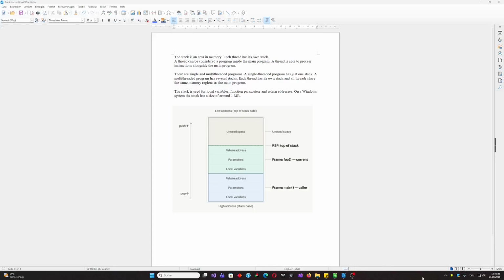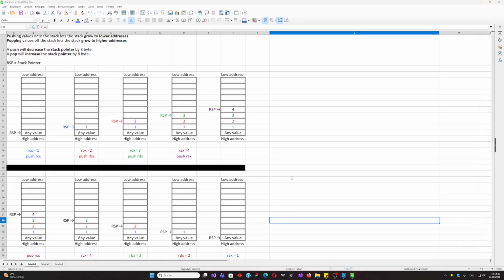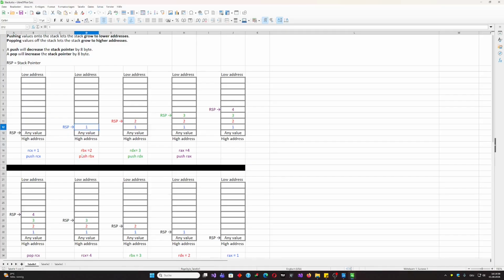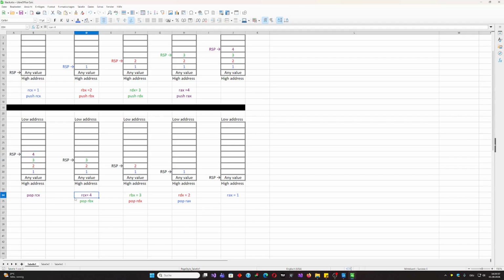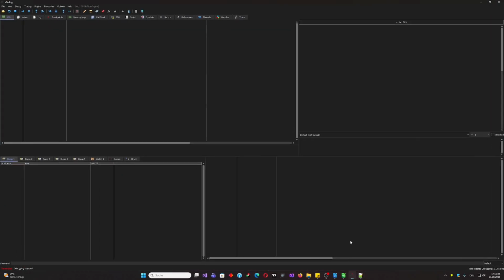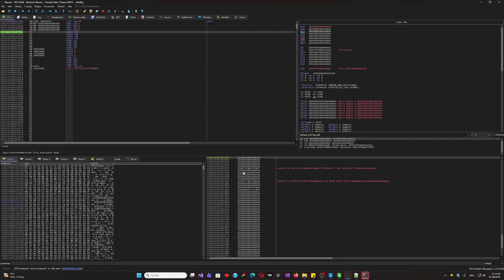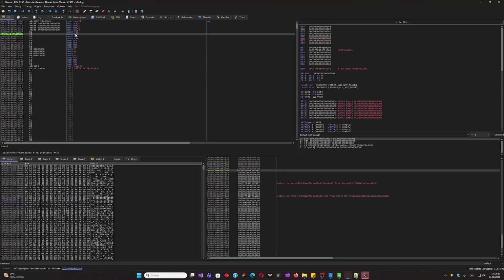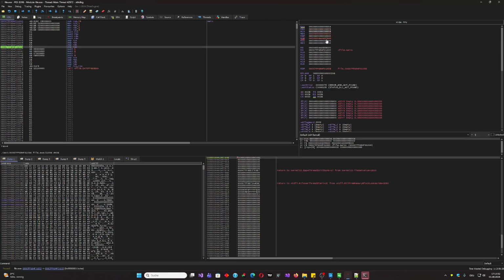Assembly Programming & Reverse Engineering Course - Ep. 6: The Stack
In this video I explain how the stack works.